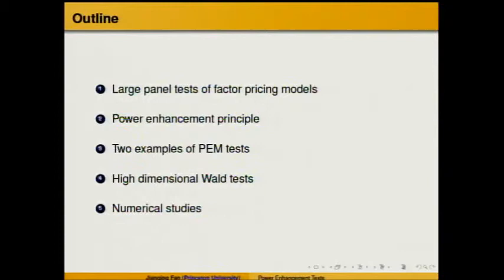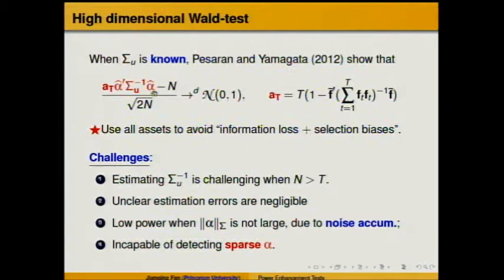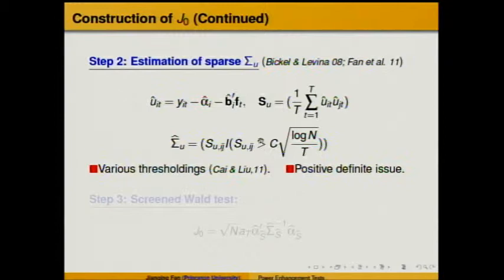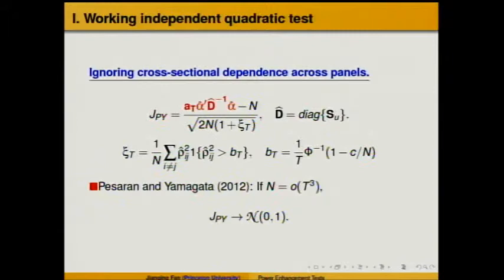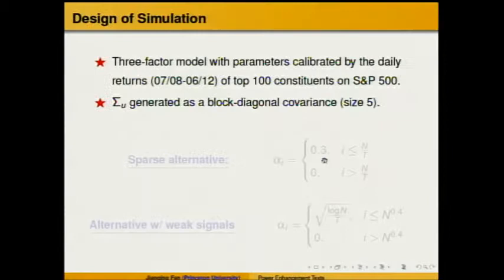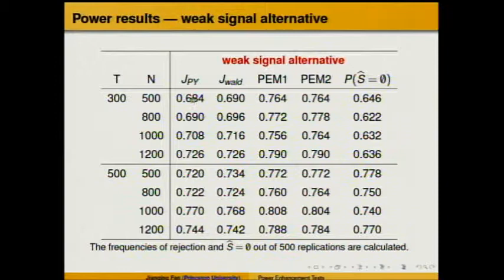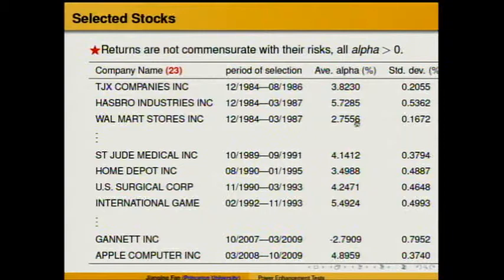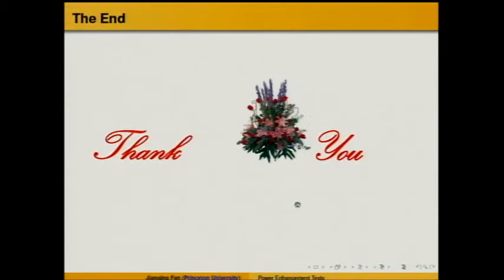AMES 2014 - Academia Sinica: Jianqing Fan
Speaker: Professor Jianqing Fan (Princeton University)
Title: Large Panel Test of Factor Pricing Models

Delivered at Academia Sinica, Taiwan